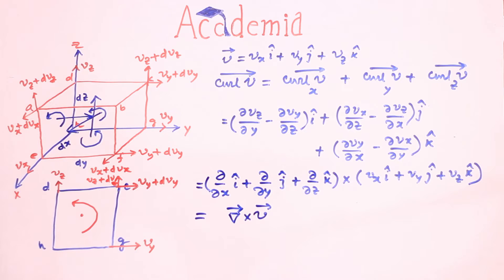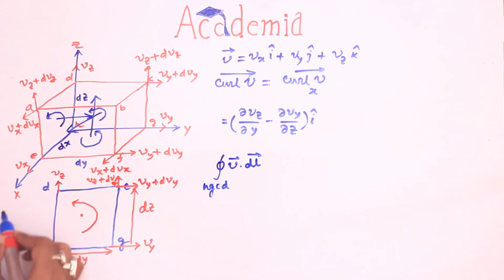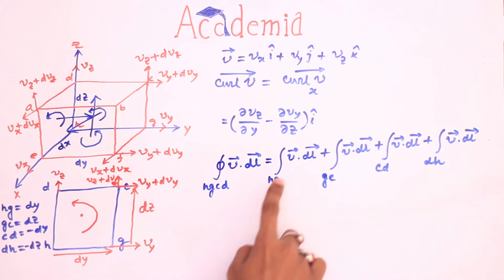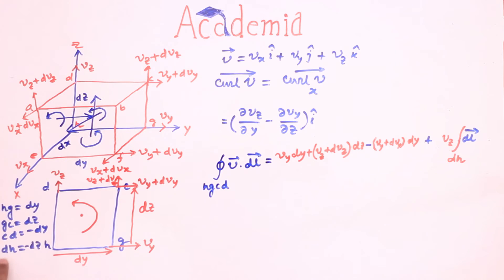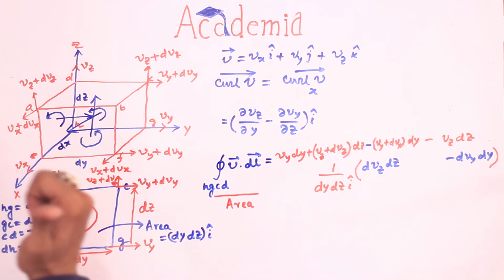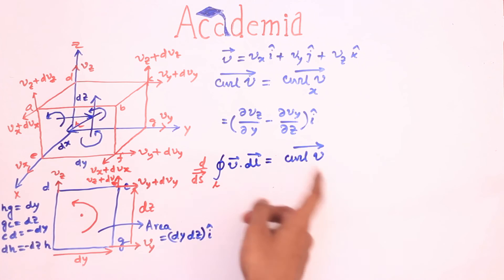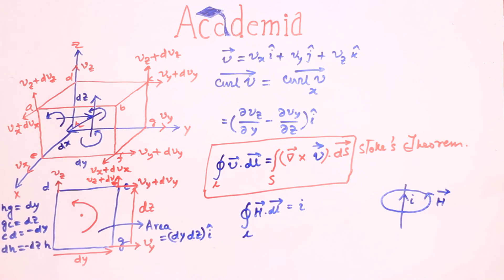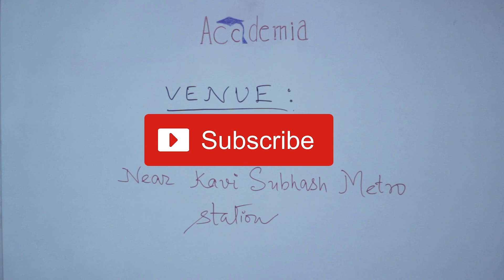WBUT syllabus - field theory Video Lecture:Stoke's Theorem EE/ECE (Academia)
This video lecture tries to explain the Stoke's Theorem in lucid manner for WBUT EE/ECE students and does not claim it's work to be original. It has incorporated teaching styles and ideas from various books, internet and many other reliable sources of Electromagnetic field theory.